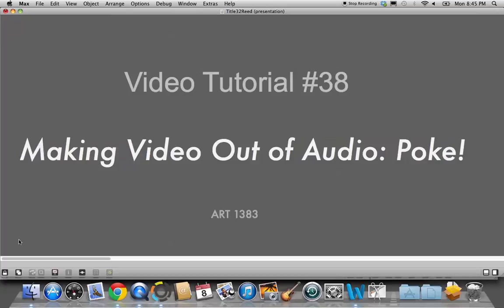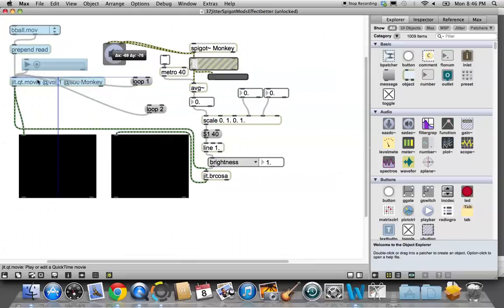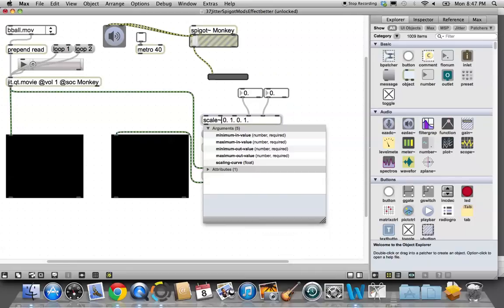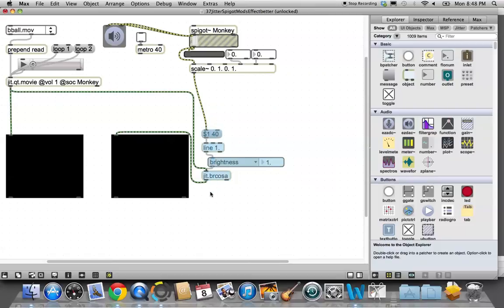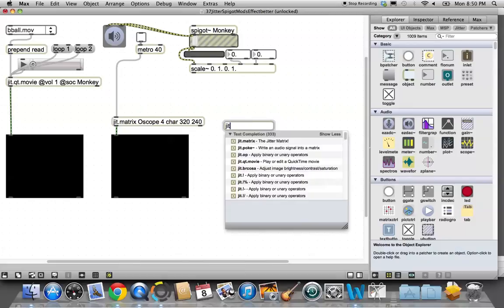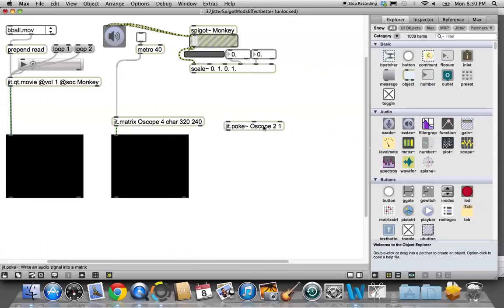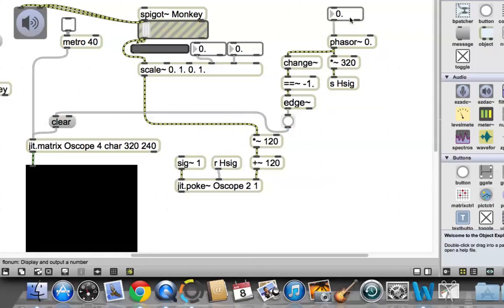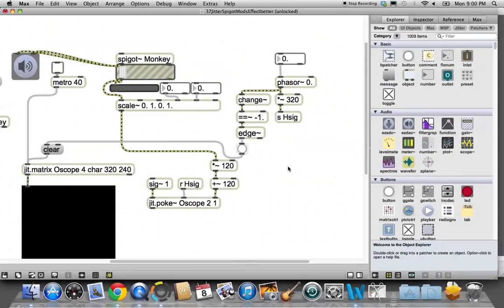Class Tutorial #38: Audio 2 Video using Poke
This video and the next are pretty intense.  In order to actually build and demonstrate the Jit.Poke Object, we have to cover a lot of ground, and even then, we can't take the time to explain how every object works.  However, that is the reality of working in Max (or any other programming language);  it is just as important to learn How to look things up, as it is to actually learn them because the programs are often evolving quickly.  Essentially, jit.poke is associated with a jit.matrix by being named alike.  The jit.poke is fed three signals: The first is a steady signal that controls the intensity of the drawn pixels. The second is the Horizontal Sync which gives the horizontal placement we use a phasor to generate a ramped wave from 0 to 1.0 then multiply it by the width of the jit.matrix, 320.  Third is the audio signal which we try to scale to keep it between 0 and 1.0.  To spread the signal, we multiply the 0 -- 1.0 signal by half the height (240/2=120).  Then, to keep it in the middle of the jitmatrix, we add half of the height (240/2=120) as well.